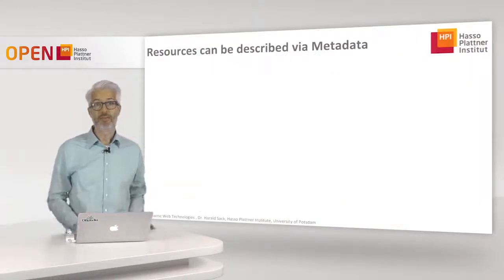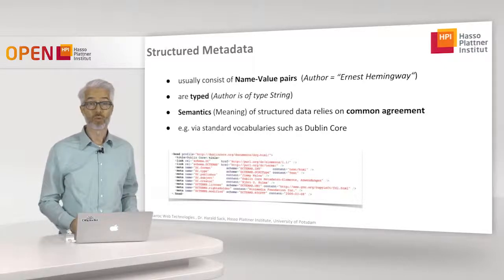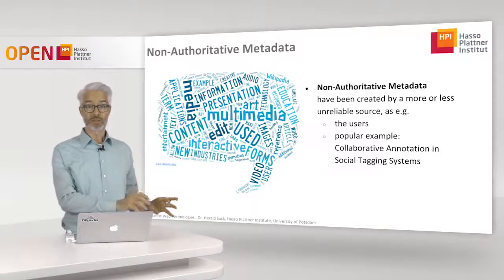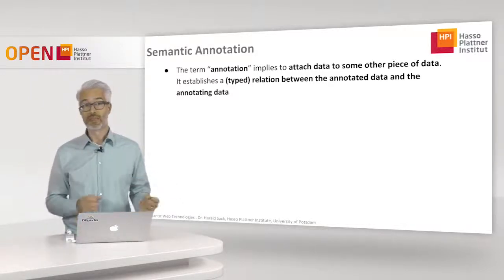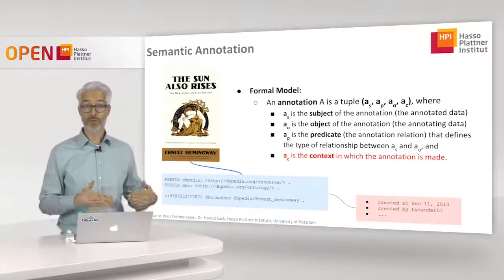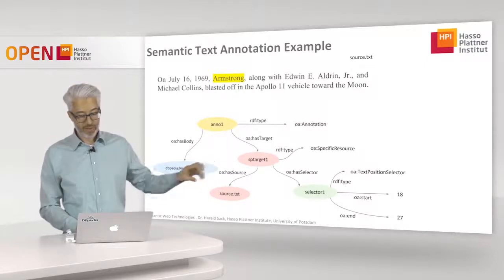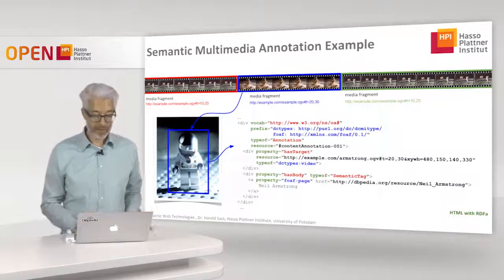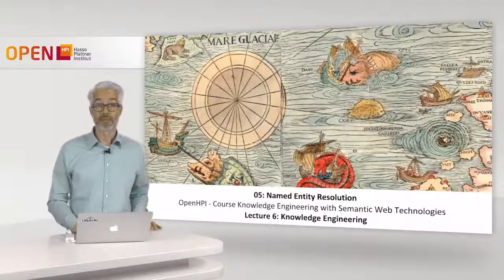6.4 Metadata and Semantic Annotation